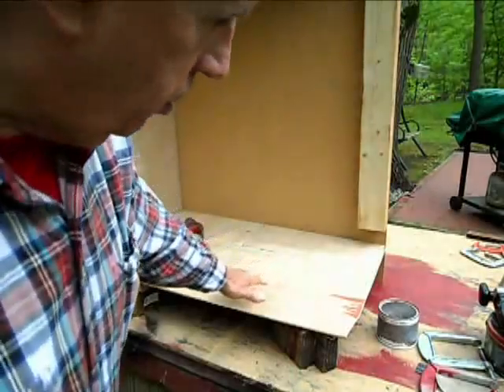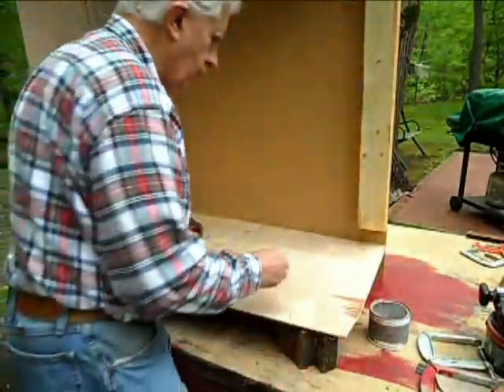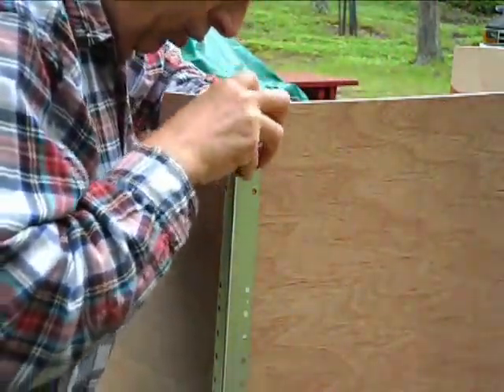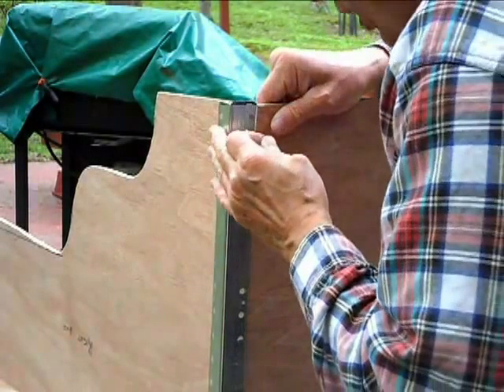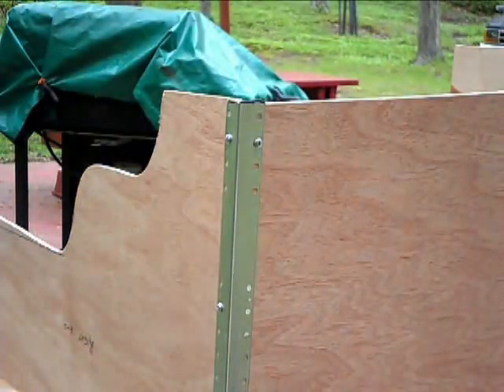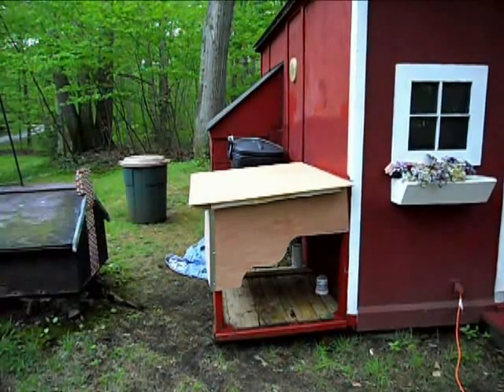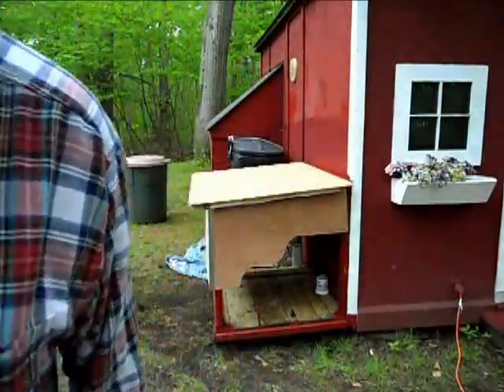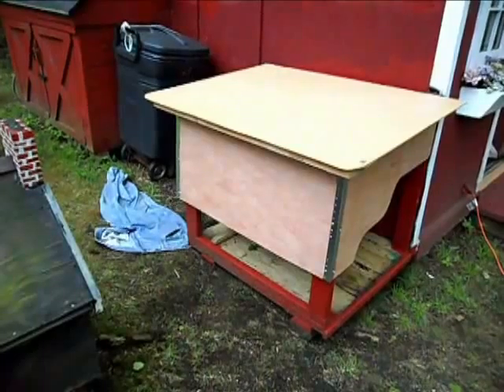The Gen House Project Part 5.mp4